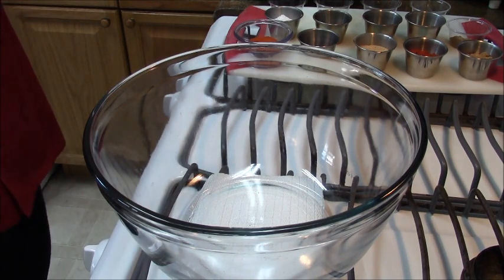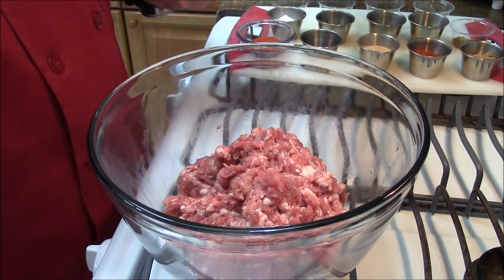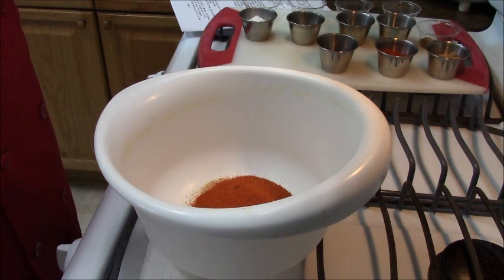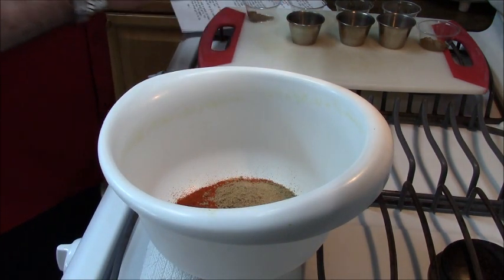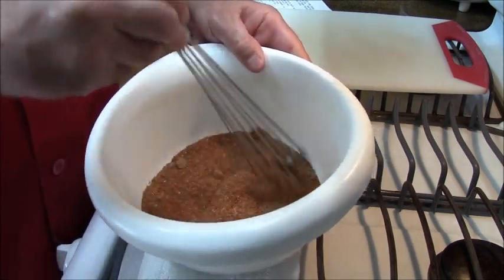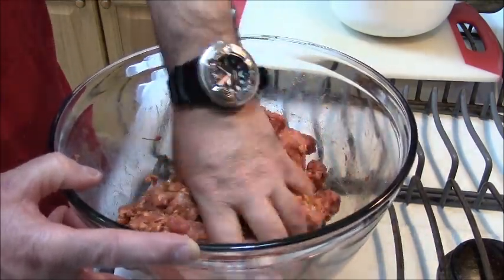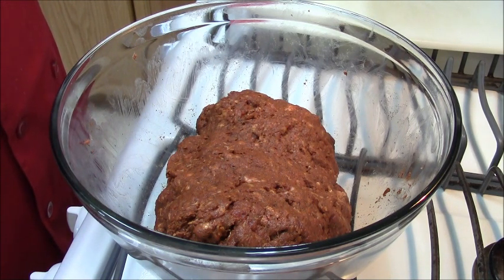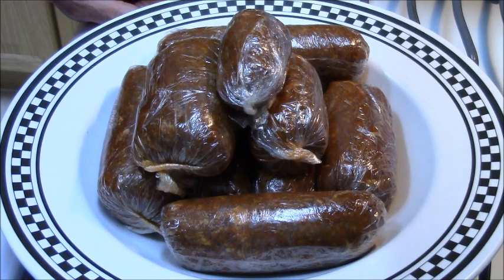How to Make Chorizo: Chorizo Recipe: Making Chorizo: Chorizo Recipe: How to make sausage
This week I am showing you how to make Chorizo! Chorizo making is fun and easy and delicious! You can make chorizo using pork, chicken, beef and it all comes out delicious! The recipe can be found below! Enjoy!

The Rods I Use To Maintain My Knives
Mac Black Ceramic Rod 6000 Grit
DMT Diamond Sharpening Rod 600 Grit

Mac Black Ceramic Honing Rod 6000 Grit

SPECIAL PLATES:
The Diamond Plate Use To True My Whetstones:

DMT D8EE: 8000 Grit/Mesh Diamond Plate:

INGREDIENTS:

    1 lb coarsely ground lean pork butt or shoulder
    1 lb ground pork from supermarket
    8-10 cloves garlic minced well
    4 tablespoons ancho chile powder or cayenne pepper depending on how much heat
    2-3 tablespoon smoked paprika.
    2 teaspoon sweet paprika.
    1 or 2 bay leaves.
    2 tablespoons sea salt
    3 teaspoons dried Mexican oregano crushed
    2 teaspoon freshly ground black pepper
    1 tablespoon ground cumin toasted
    1 teaspoon ground coriander toasted
    1/2 teaspoon ground cinnamon
    1/2 teaspoon ground cloves
    1/2 teaspoon of dried marjoram
    1/2 teaspoon of dried thyme
    1/2 teaspoon of allspice(optional)
    8 tablespoons cider vinegar or red wine vinegar

METHOD:

Mix finely chopped pork butt and coarse ground pork together well in a large bowl.
Place meat in the fridge.
Toast your cumin seeds and then grind them or toast ground cumin.
Toast your coriander seeds or ground coriander.
Add all herbs and spices except garlic into processor and blend you have fine powder.
Now first add your fresh minced garlic to the ground pork and mix in very well.
Now pour in red wine vinegar and half the spice mix to the pork.
Spread the vinegar and spices evenly over the pork and then work it into the pork very well.
Add more of the spice mixture as you go working it into the pork well.
Keep working the spice mixture into the pork until the meat turns red and the spices are well mixed in.
Once done put the chorizo mixture into a glass bowl or pyrex cover with plastic wrap and cover.
Put in the fridge to cure for 1 to 3 days before using it.
Since there is no casing in chorizo de puerco suelto you can form shapes like sausages or patties and freezing.
Also you can just take portions in freezer bags and store them.
After the chorizo is mixed to your liking take a small amount and cook it and taste it.
It is at this time you will adjust the spices to your liking.

NOTE:
    Handling chili powders can cause burning to your hands. I
    highly advice to use plastic gloves for handling the chili and
    chorizo.